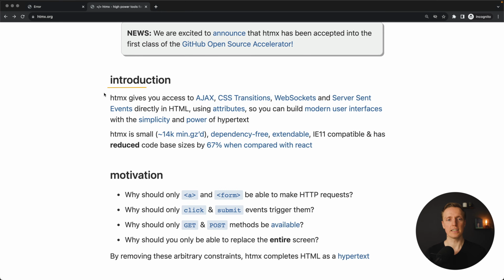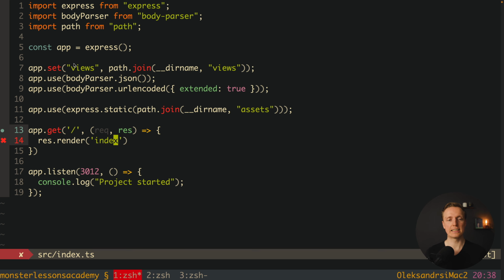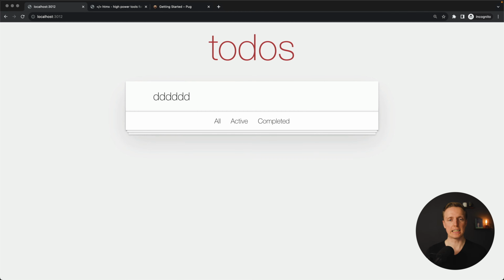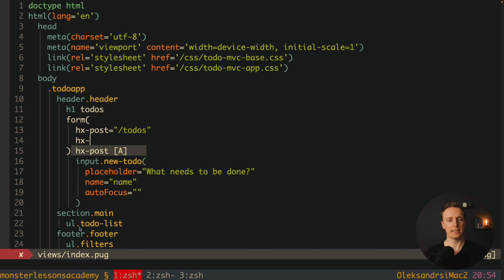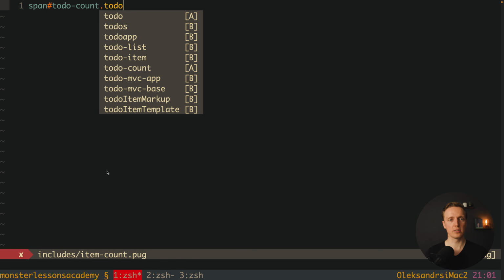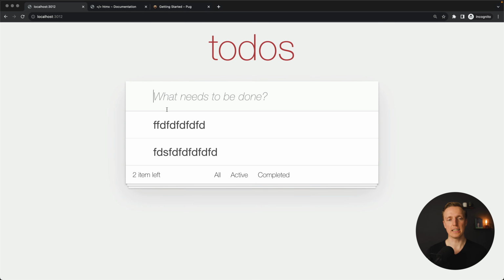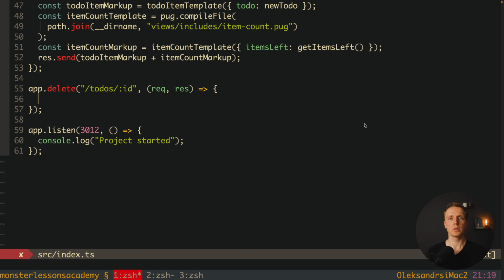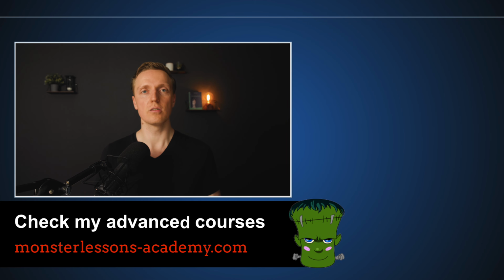HTMX Tutorial: How to Build Interactive Web Pages with Minimal JavaScript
Learn HTMX in this HTMX crash course where we implement a real project with It. HTMX is not an alternative but a niche solution for projects which are build with backend and require just a little of Javascript.

🕒 TIMESTAMPS
0:00 Introduction
1:31 Why HTMX?
2:23 Project planning
3:23 Configuring views
5:42 Adding markup
8:23 Adding todos
17:22 Todos counter
22:20 Adding filters
24:23 Deleting todos
27:26 Completing todos